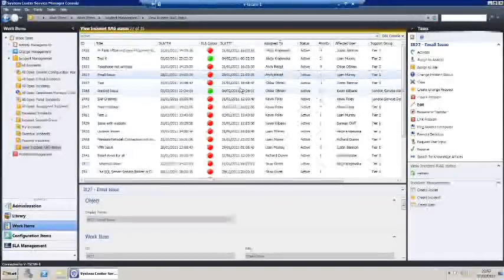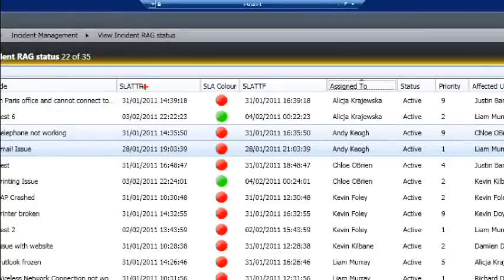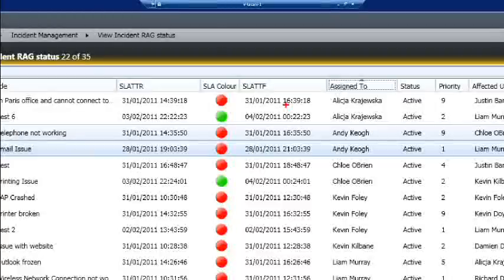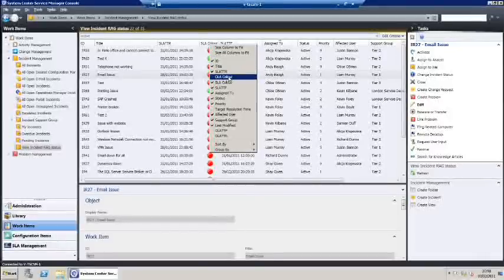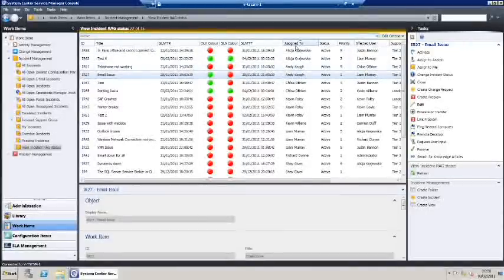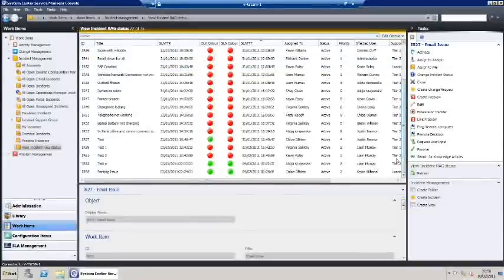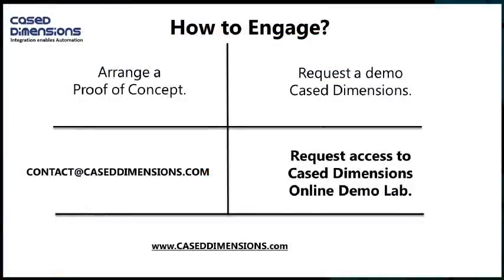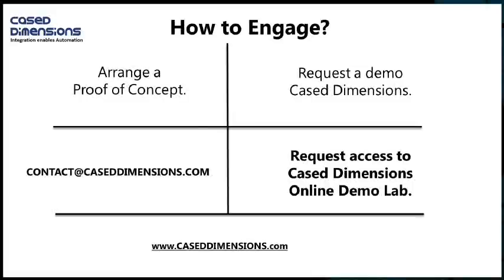Microsoft Service Manager Red_Amber_Green in the Service Desk.flv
Determine Service Level time to respond and time to fix within System Center Service Manager using the Cased Dimensions SLA Management Pack.